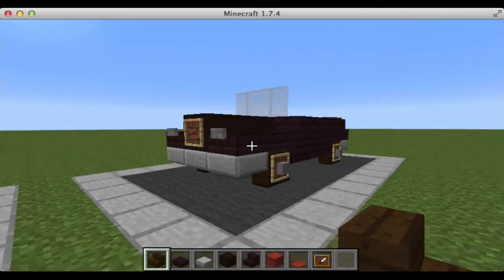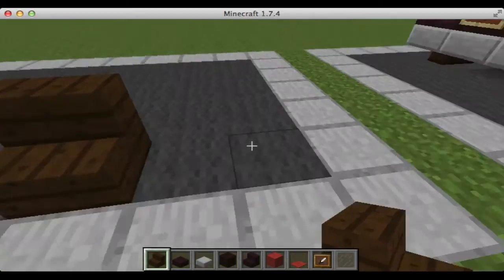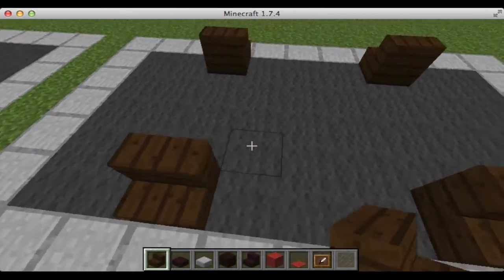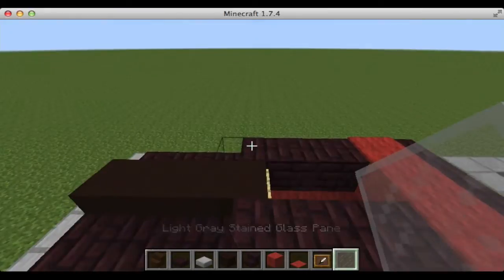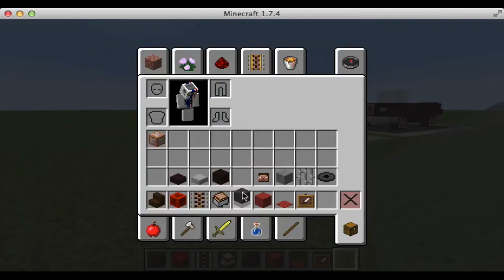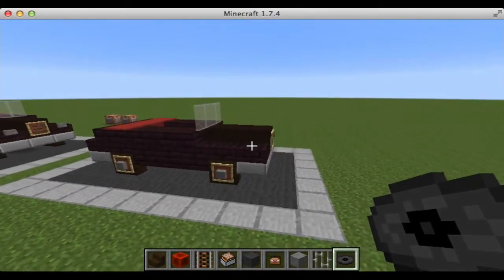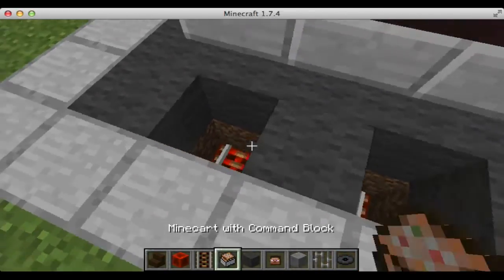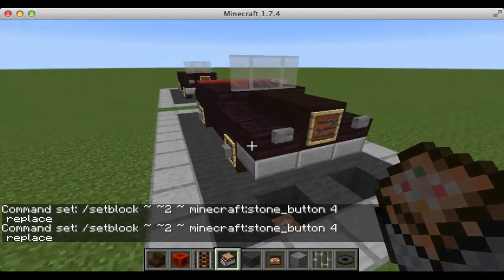Minecraft Tutorial: Biff Tannen's Car! BTTF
Hey guys! Today I show you how to build Biff Tannen's 1946 Ford Super De Luxe Convertible from the Back To The Future movies!

Commands: /setblock ~ ~2 ~ minecraft:stone_button 4 replace